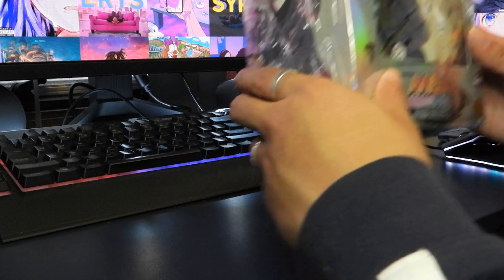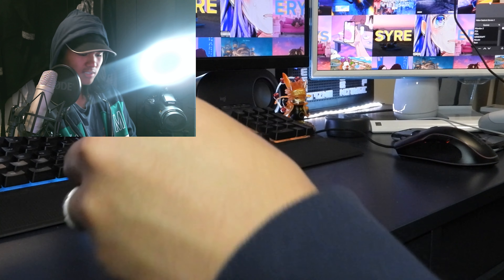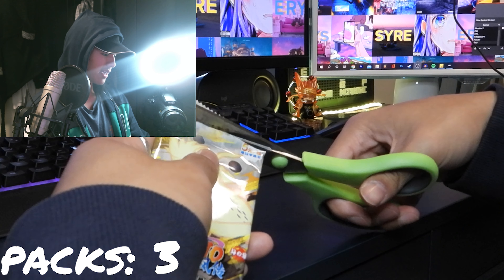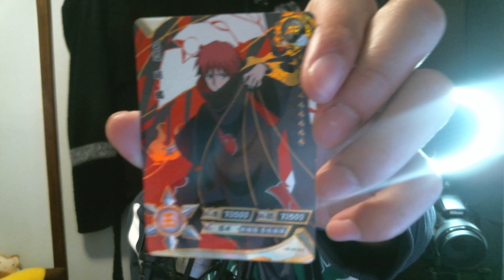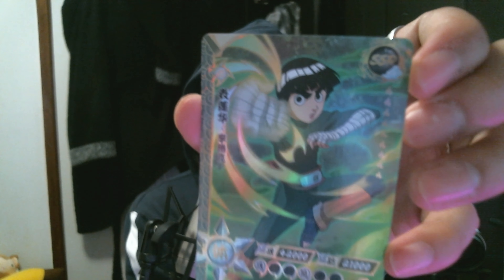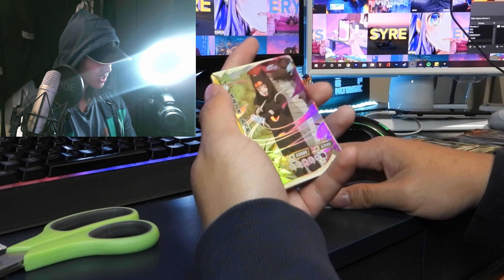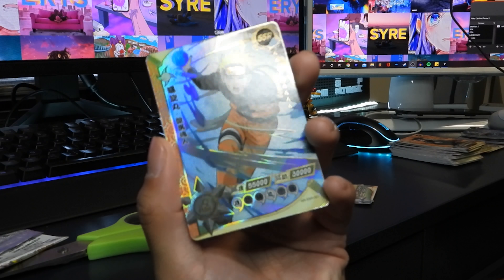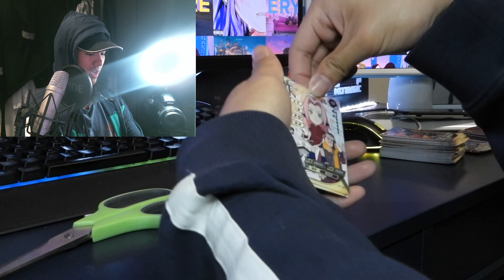THESE PACKS ARE TOO OP! NONSTOP SUPER RARE CARDS! | NARUTO BOOSTER BOX PACK OPENING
Maybe these packs are a bit overkill... None stop good cards honestly.

Link to the Fake Naruto Cards: